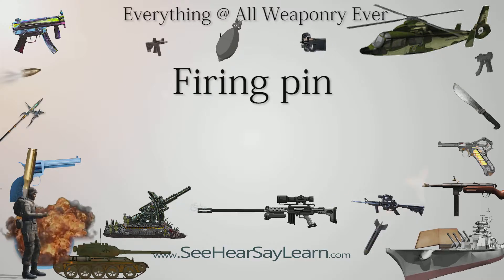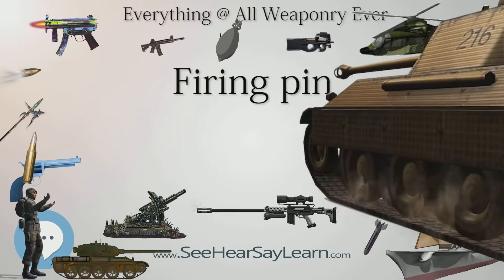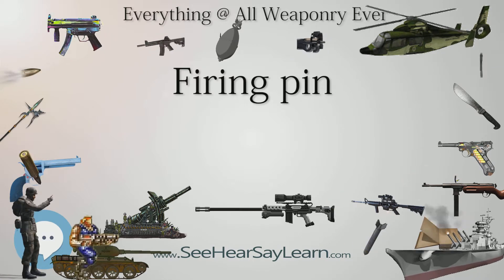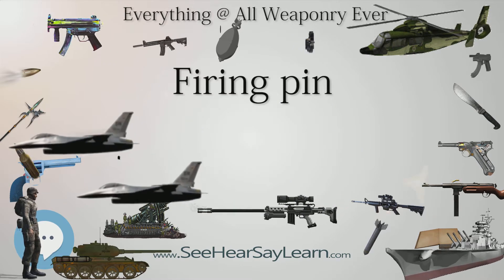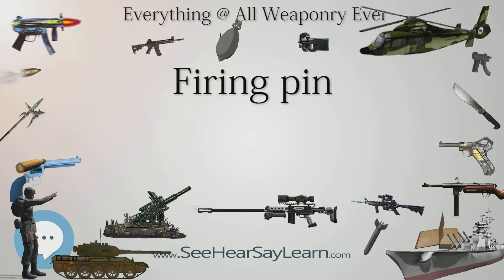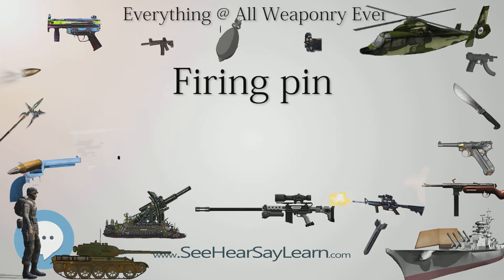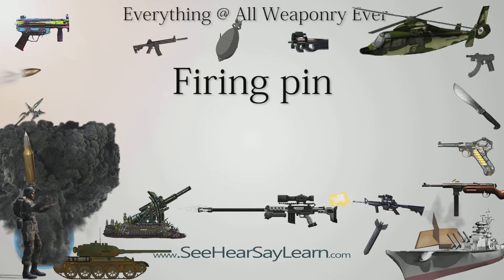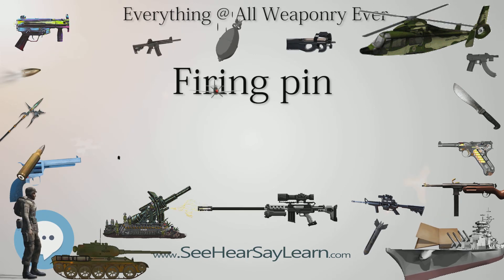Firing pin (Everything WEAPONRY & MORE)💬⚔️🏹📡🤺🌎😜✅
This video is about "Firing pin". This video series is something special. We're fully delving into all things everything and all things about the everything you could imagine in WEAPONRY. From guns, war, ammo, strategy, bombs, destroyers, air craft carriers to the politics and manufacturers of weapons!!!